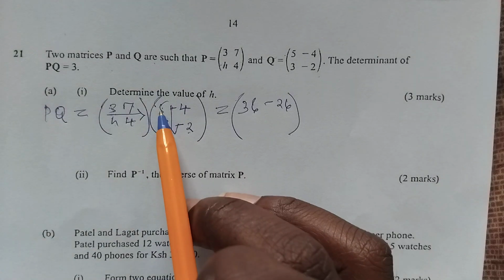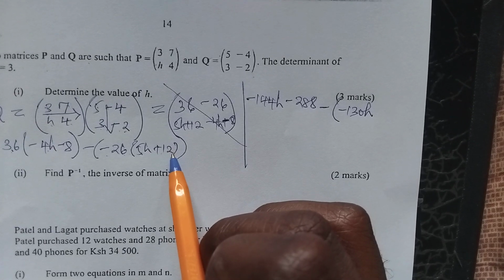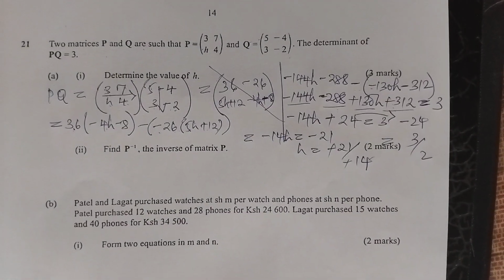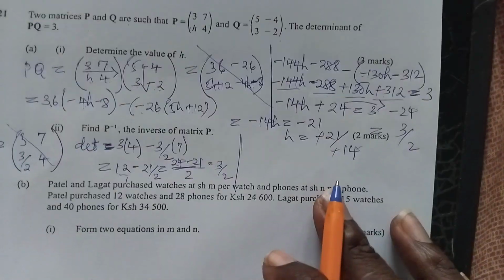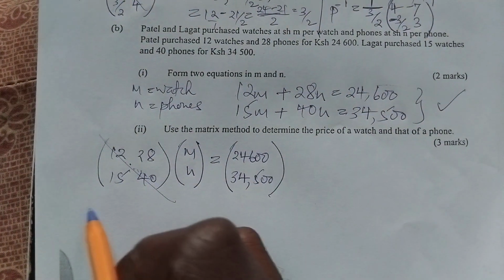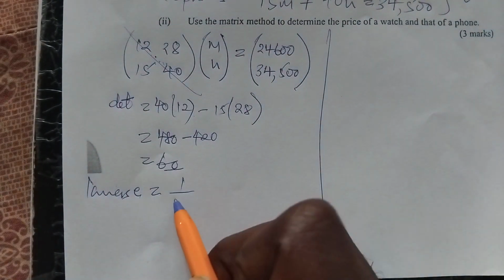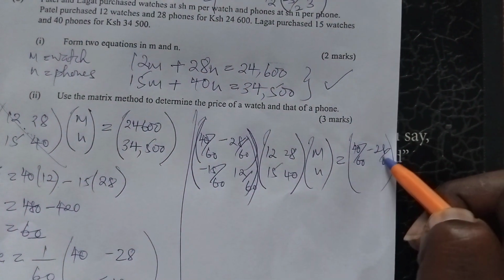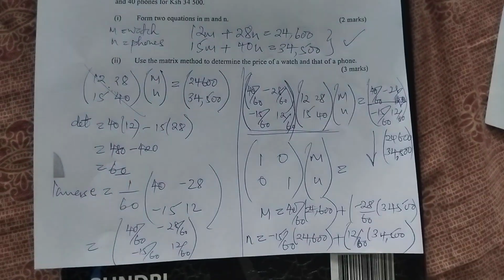KCSE MATHS 2024 - MATRICES 10 MKS (@vansikmaths )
MATRICES,inverse of a matrix, simultaneous equations , determinant of a 2 x 2 matrix ,KCSE PAPER ONE MATHS SECTION TWO 2024